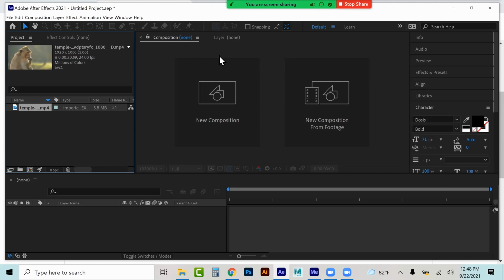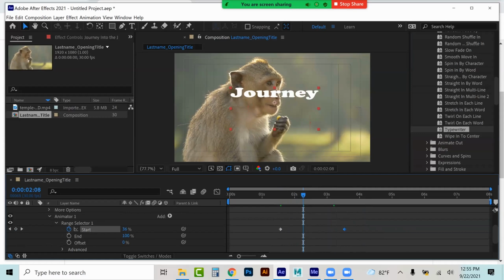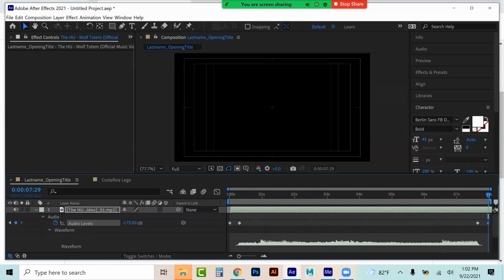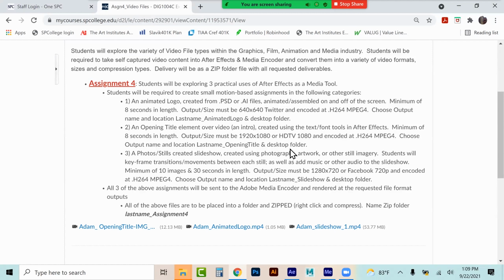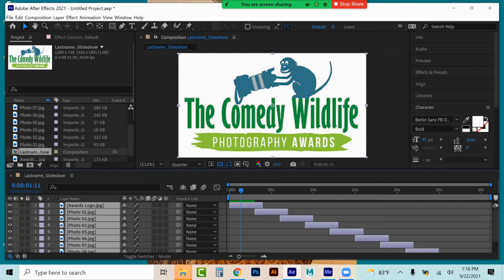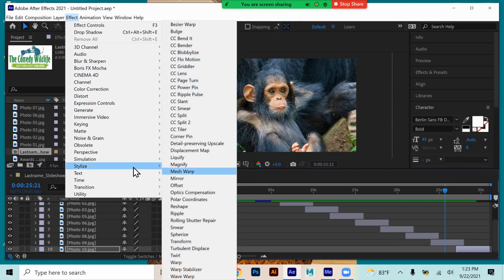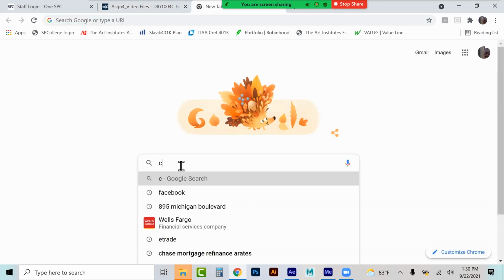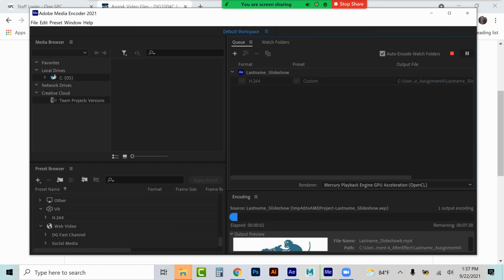After Effects 101 - Part 2 - Animating Logo, Opening Titles & Dynamic Slideshow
In this tutorial I discuss using After Effects (and Photoshop & Illustrator) to create animated logos, Adding Title elements and Text over Video & Creating Dynamic Slideshows from "still" images.